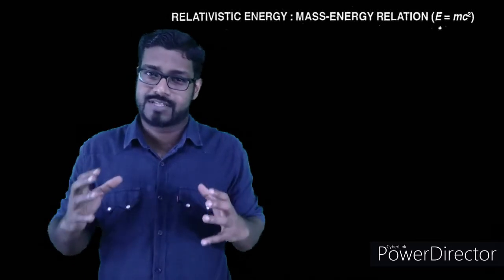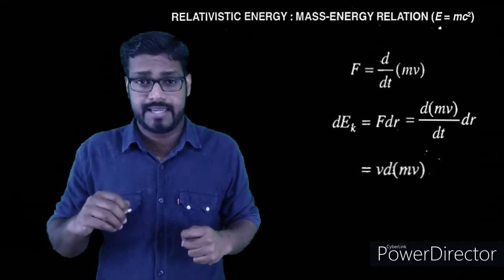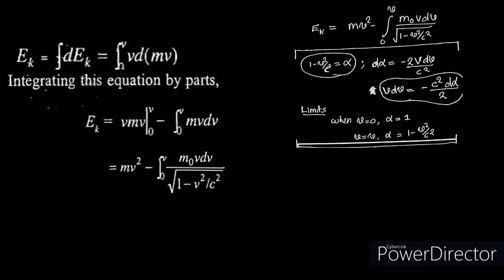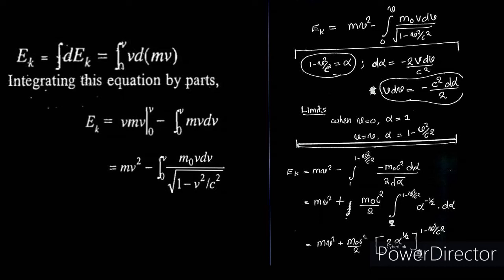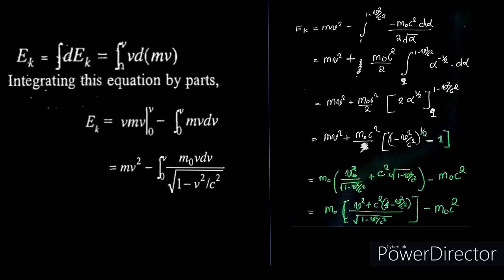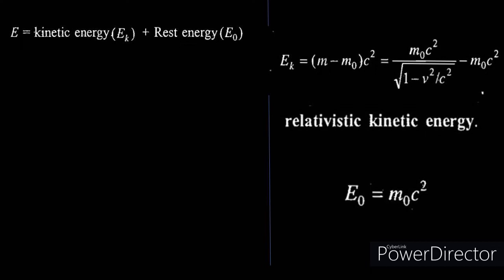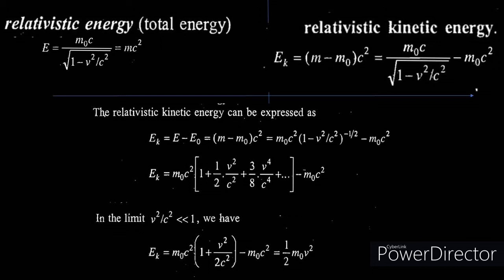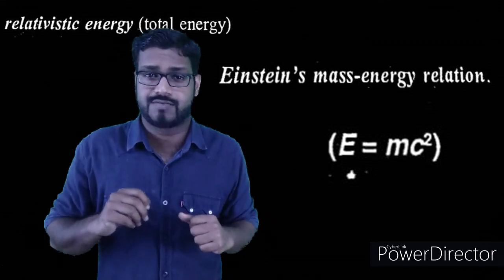9th Video 5B08PHY Classical Mechanics and Relativity Mass Energy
This Video is made for the students of Govt College Kasaragod who are studying in the 5th semester of BSc Physics programme in 2020. concepts may be simplified.